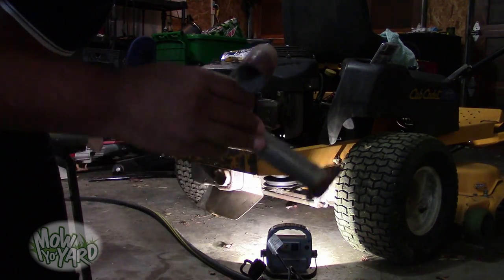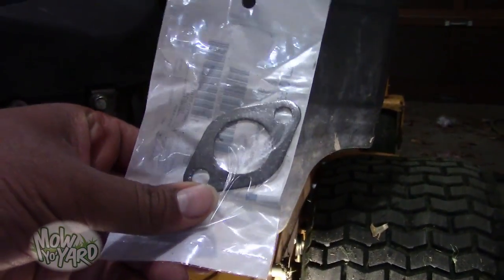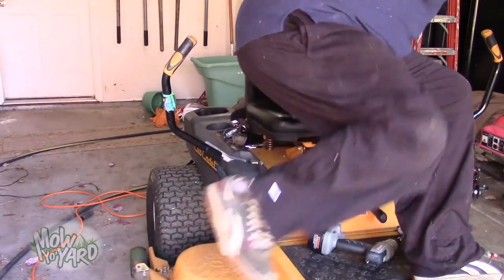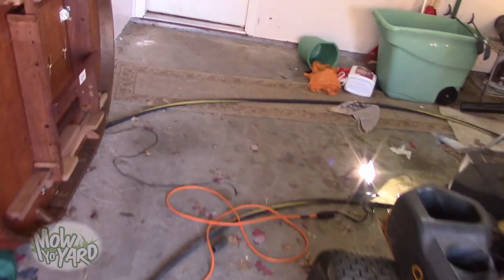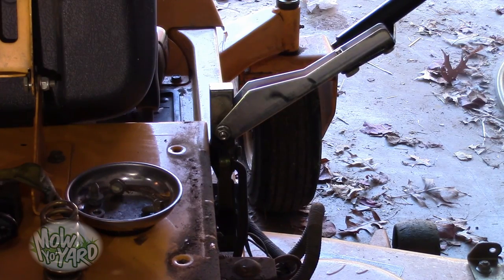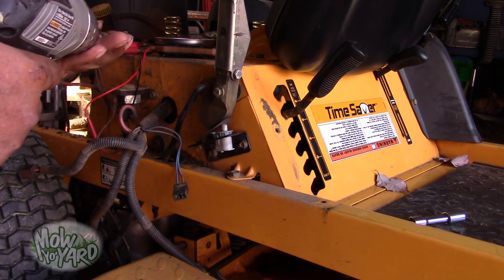servicing a sick cub